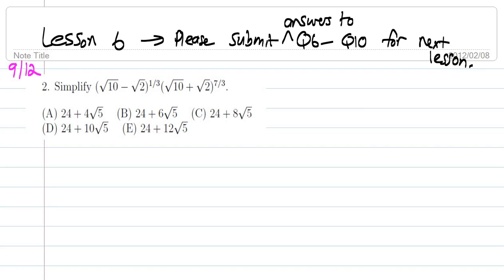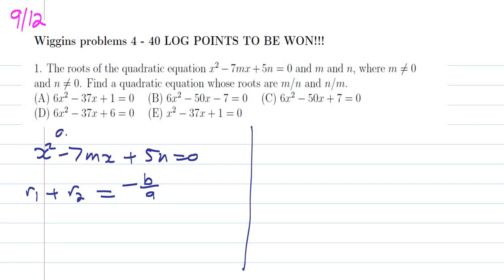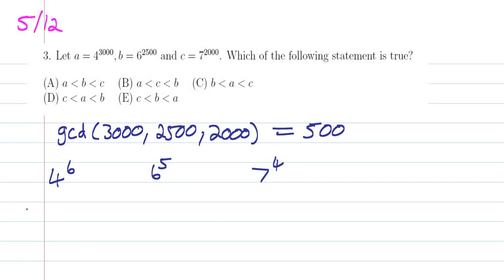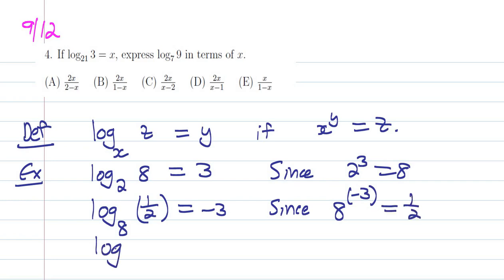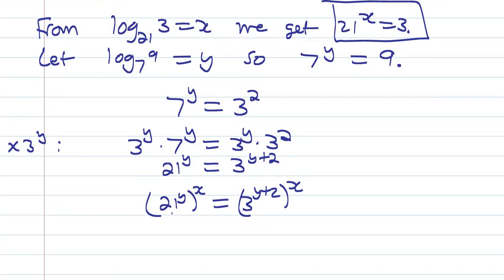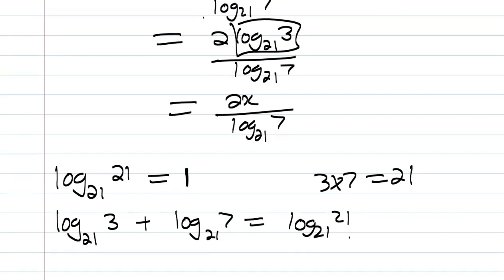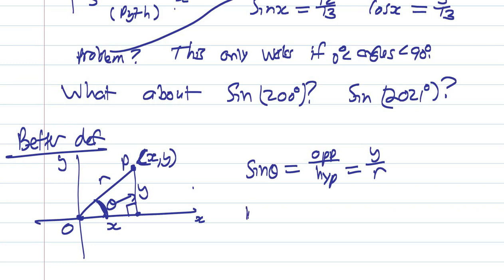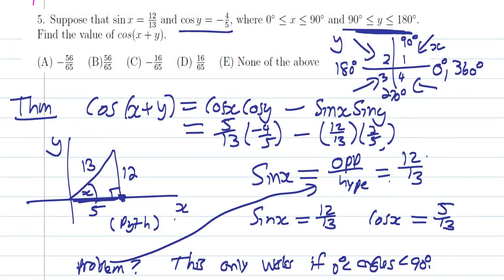Ep 01 MCQ without calculators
Mathematics olympiad lesson given by Dr. Wiggins on 09 Jun 2021. In this video, we look at 5 MCQ problems that can be solved without calculators for senior high school students.